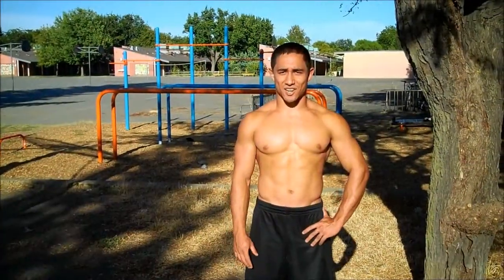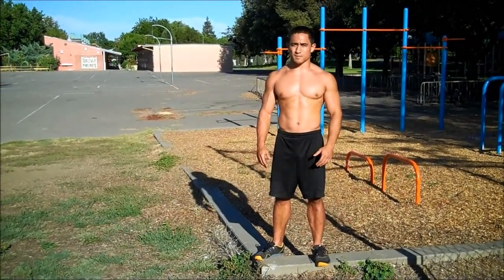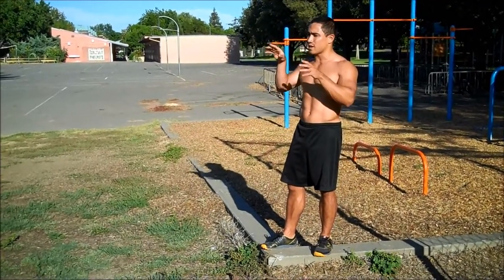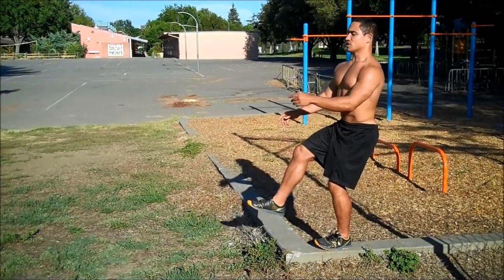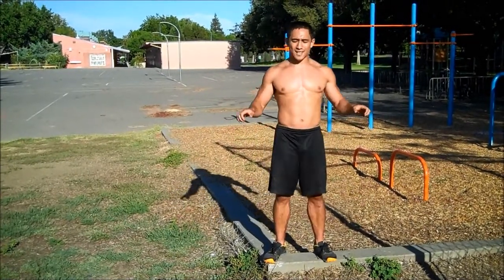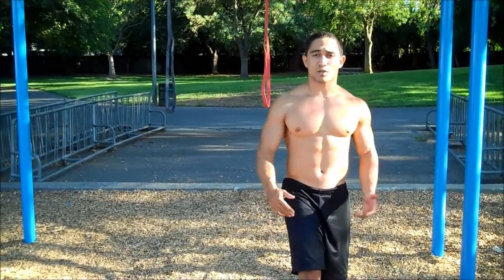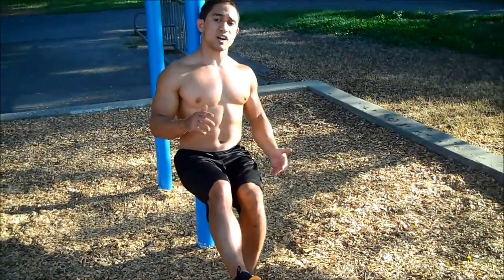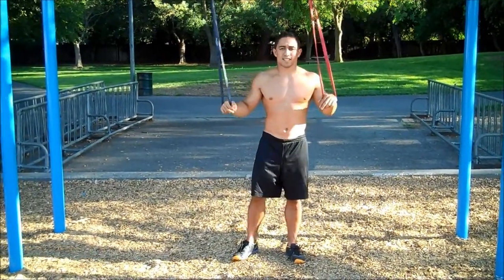Pistol squat on the bar tutorial-- California Calisthenics